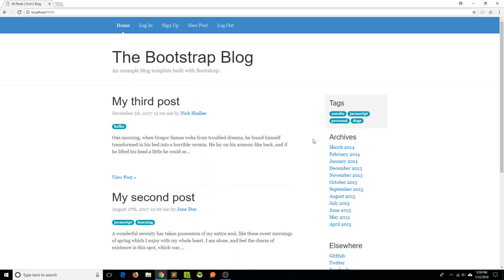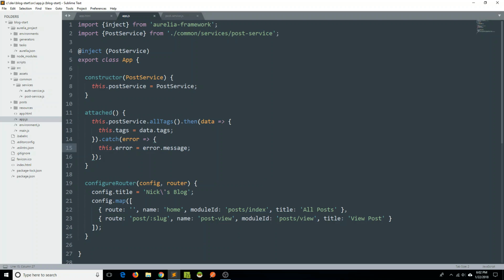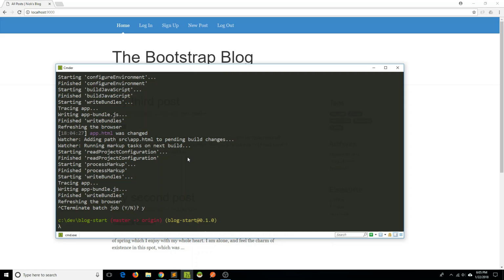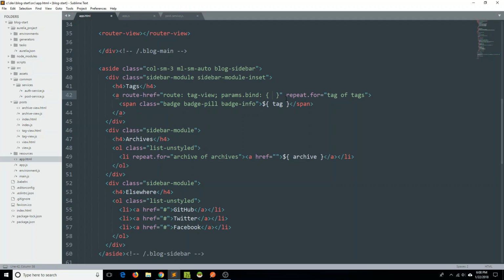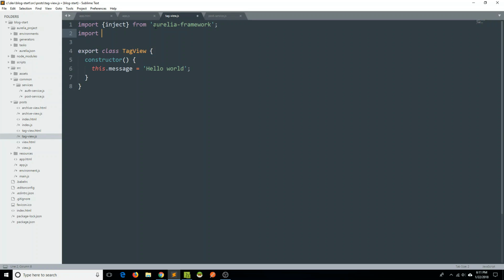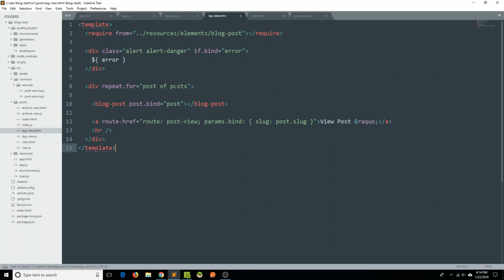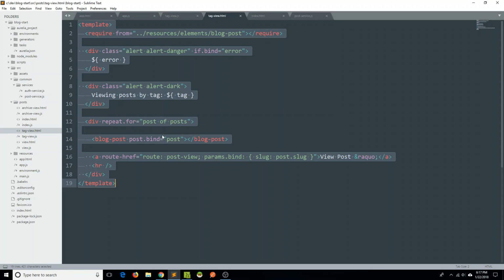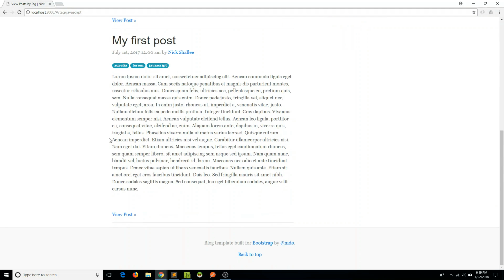Aurelia-Based Blog Part 5: Getting Tags and Archives Working (Component and Routing Review)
In this video, we'll take what we've learned so far regarding Aurelia components and custom elements to make our tags and archives sections and links dynamic.  By the end of this video, if the index / tag / archive components are feeling redundant, fear not!  We will refactor a couple videos down the road.